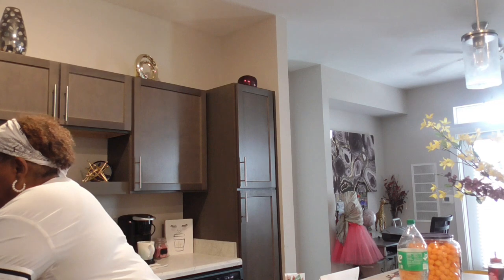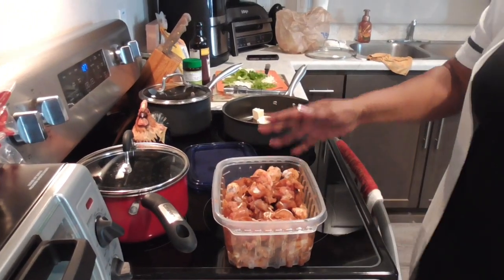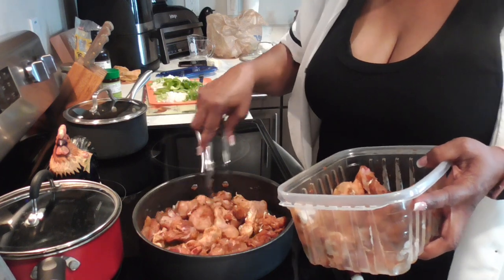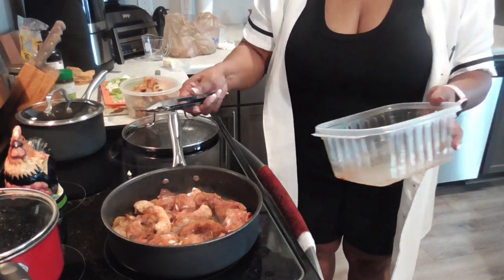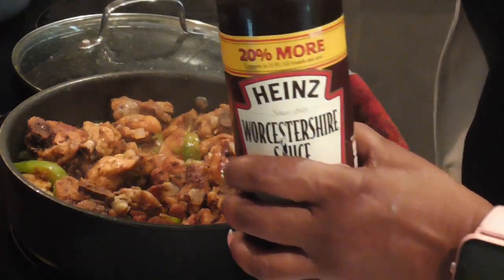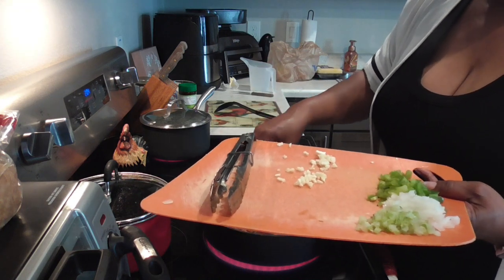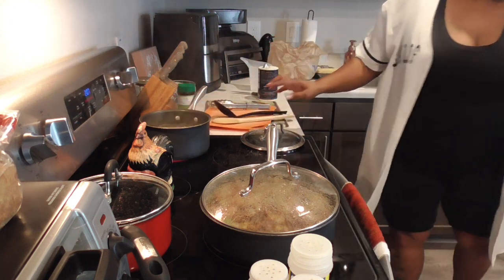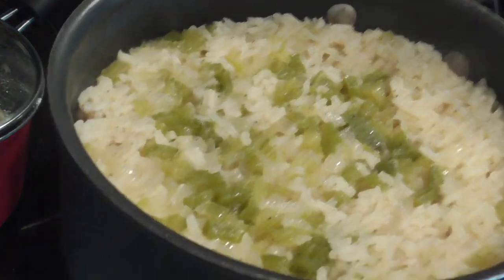Cooking Brown Stewed Chicken dinner. Letz eat! 让我们吃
Come on in, take a seat and lets eat and chat!